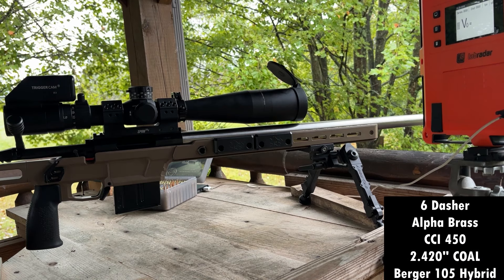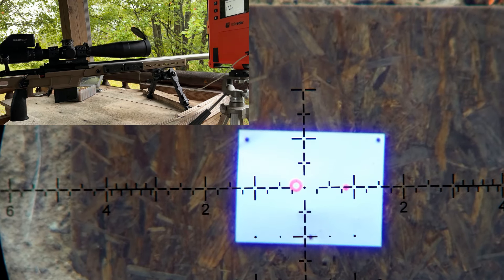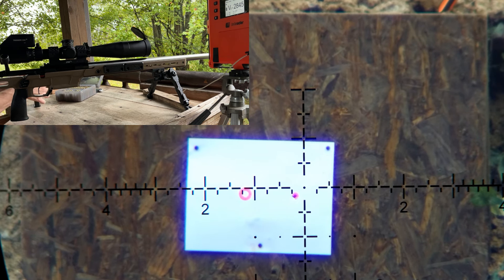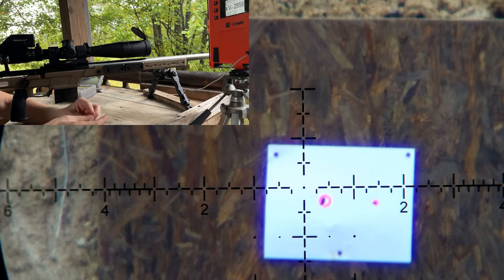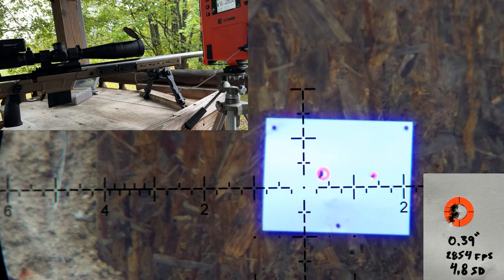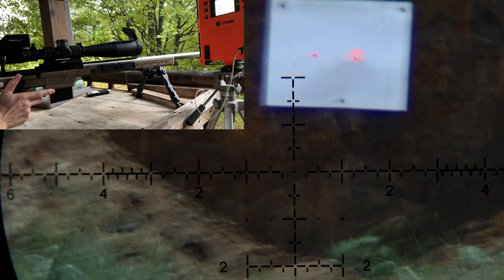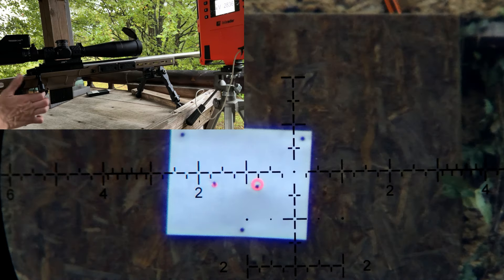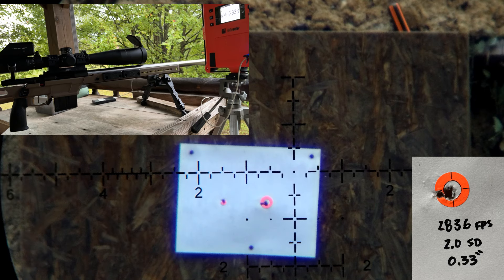6MM Dasher 105 Hybrid Load Work